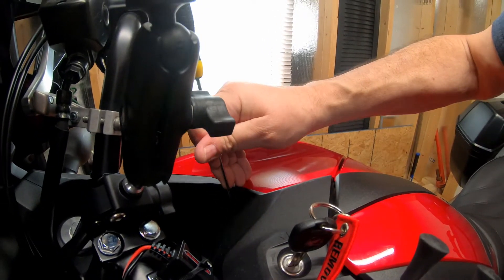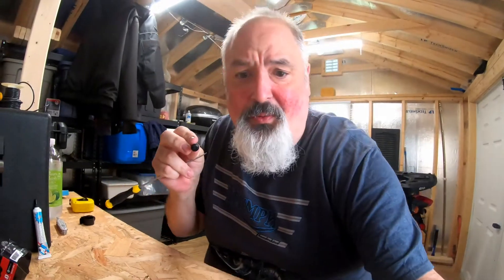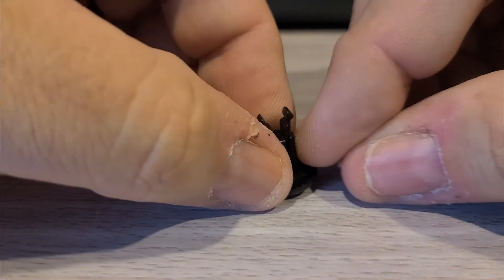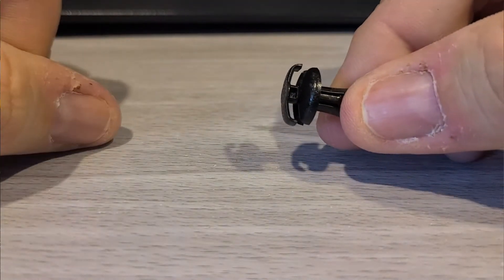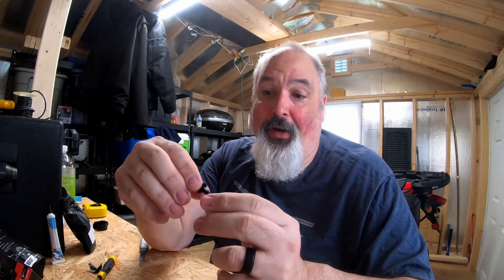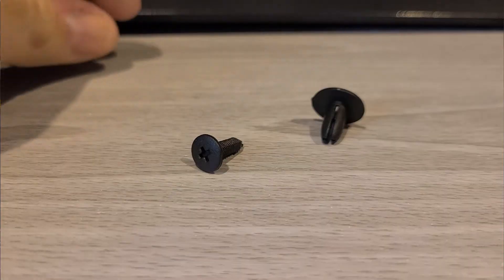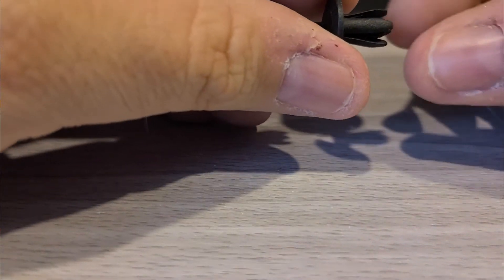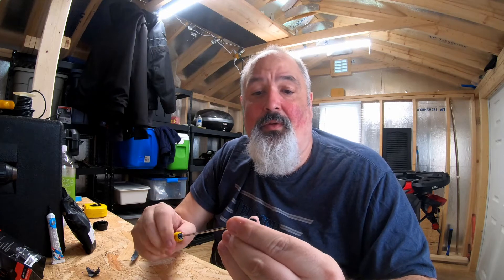Honda expansion rivets?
These little gems are used to hold bodywork on your Honda motorcycle or keep the dashboard or carpet in your car neat. These little plastic rivets do a great job until they break or bend. Quick Video of how to open and close them and a cheap alternative if you need to replace them on your motorcycle. Something so simple had to be invented by aliens.